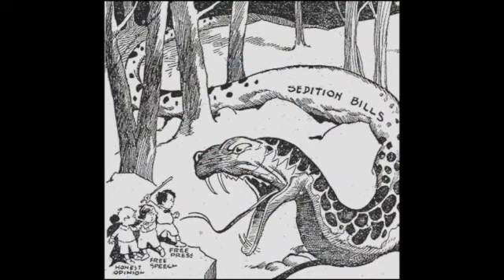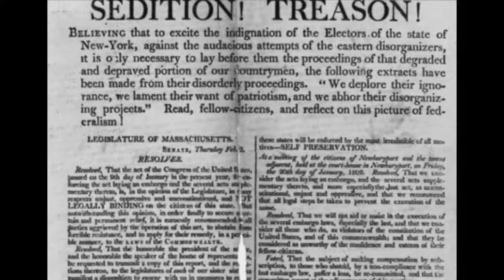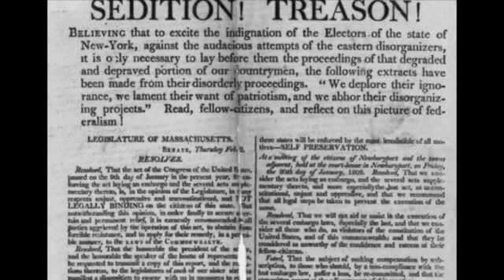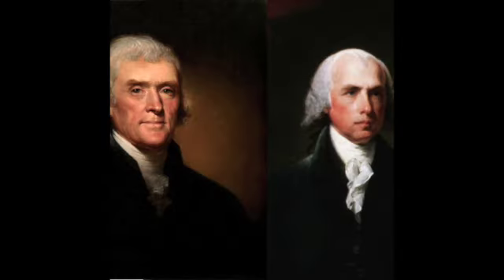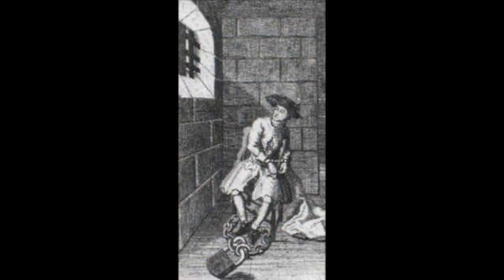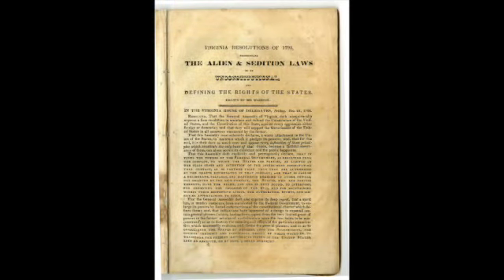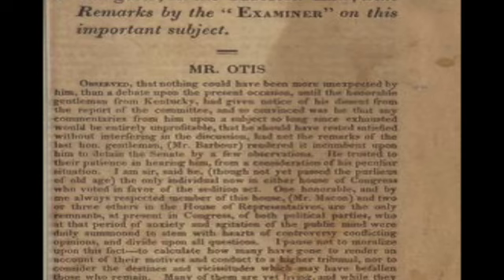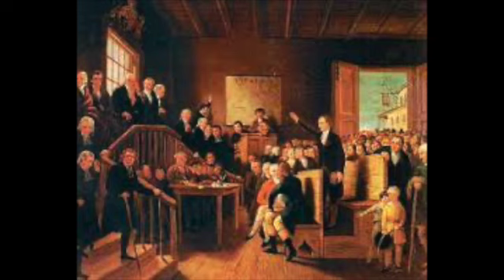History Day -Final copy